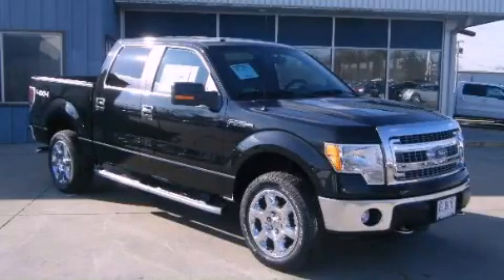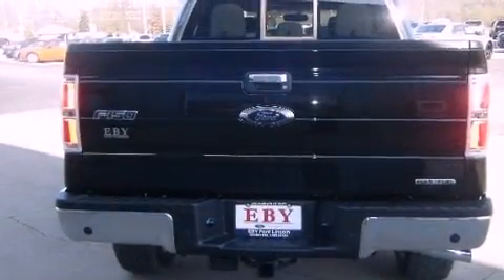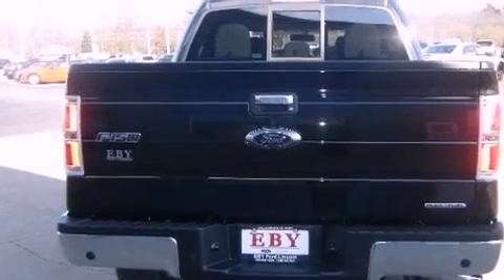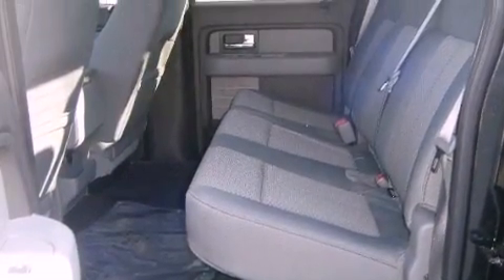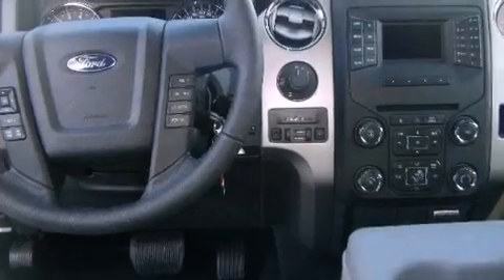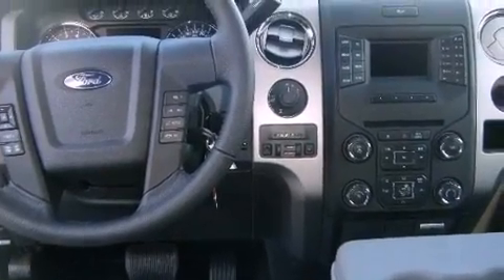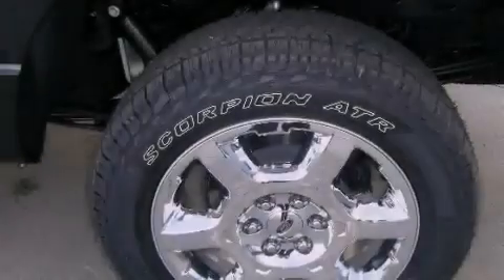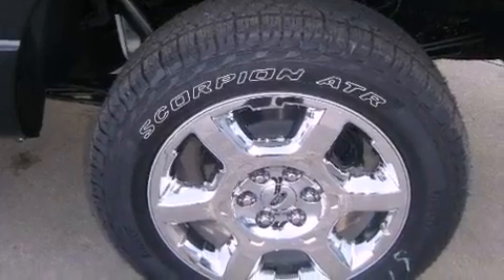2013 Ford F-150 Goshen IN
Year : 2013
 Make : Ford
 Model : F-150
 Engine : 8 Cylinder, 5.0L
 Trans . : Automatic
 Exterior : Black (Tuxedo Black Metallic)
 Miles : 10
 Interior : Steel Gray

 2013 Ford F-150 Goshen IN